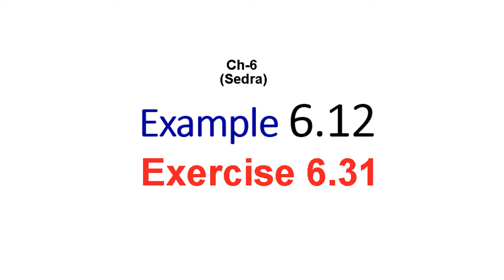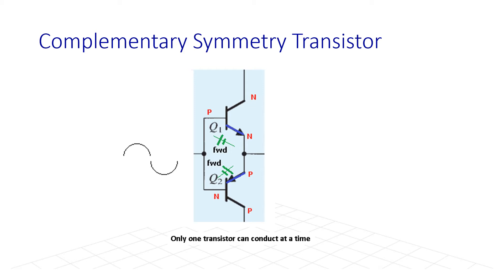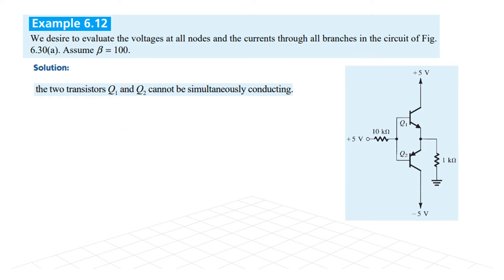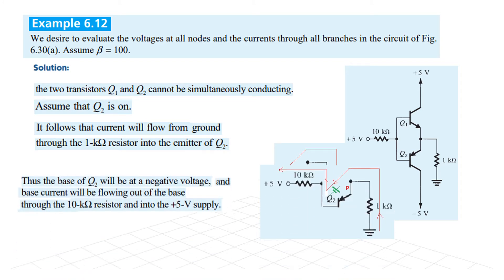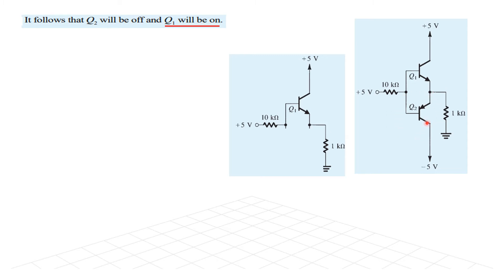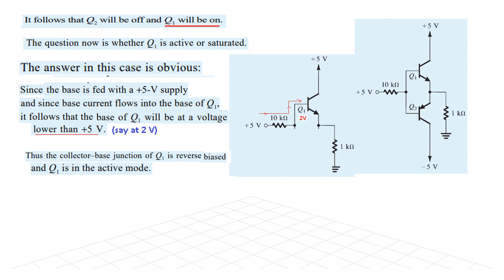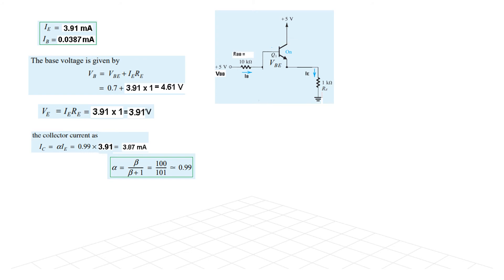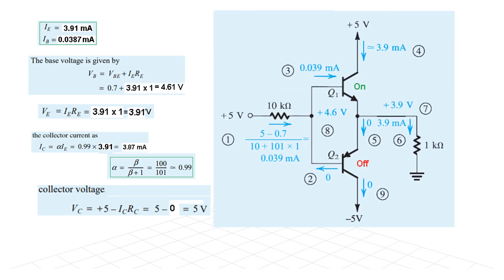(E)EDC(S) Ex 6.12 || Exe 6.31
(English) Example 6.12 || Exercise 6.31 BJT Circuit at DC (Sedra)

Example 6.12: We desire to evaluate the voltages at all nodes and the currents through all branches in the circuit of Fig. 6.30(a). Assume β = 100.

Exercise : Solve the problem in Example 6.12 for the case of a voltage of –5 V feeding the bases. What voltage appears at the emitters?